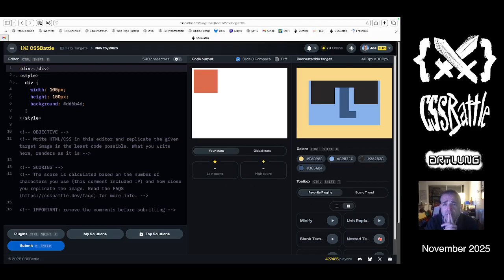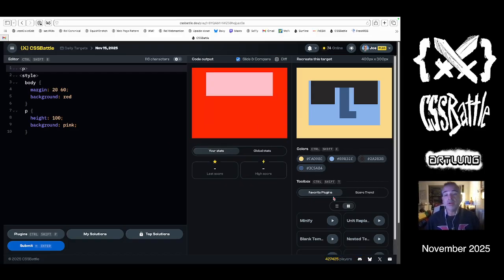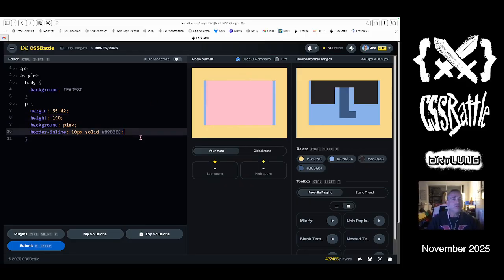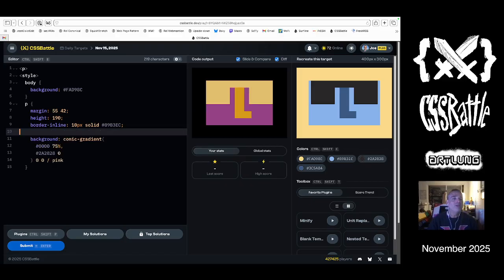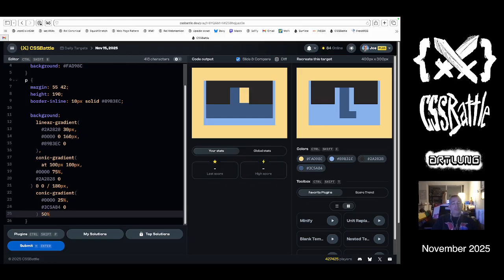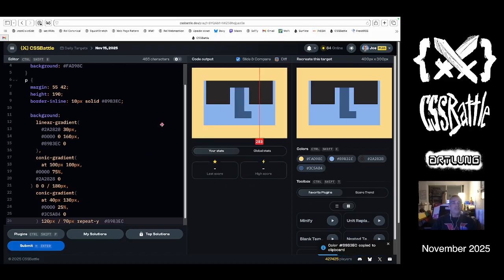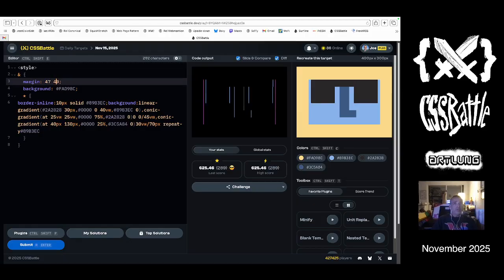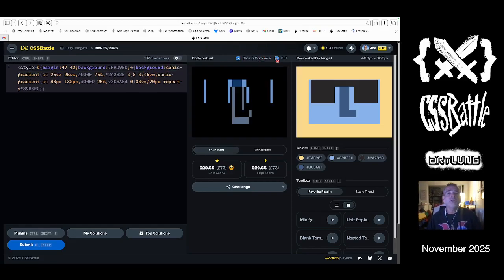CSSBattle for NOVEMBER 15 (2025)